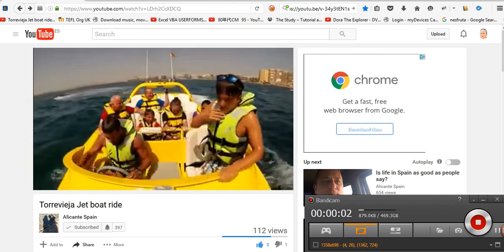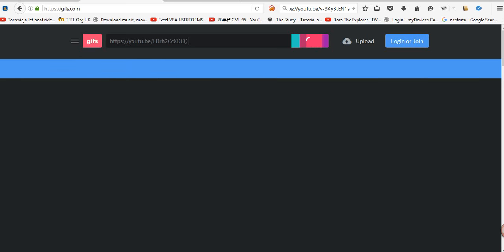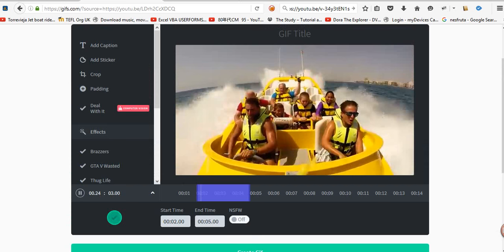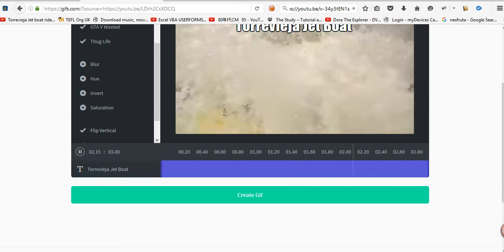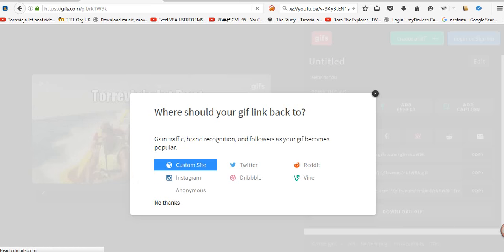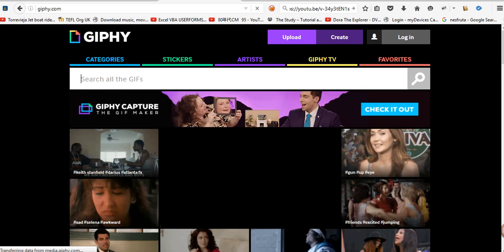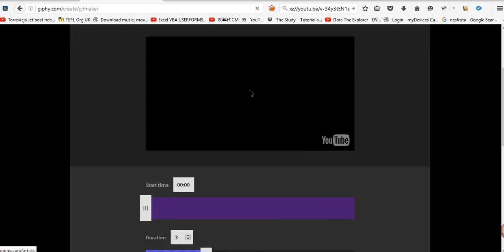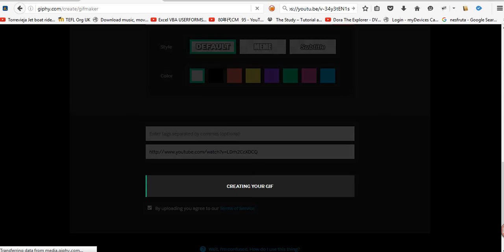How to make GIF animations for YouTube clips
When you make GIF animations with your YouTube clips they run rather than having a static image. Which basically draws people into it with interest. Could be you falling flat on your face, pulling doughnuts in a car or something else of interest. But the main thing is it draws people to your video.

This is very useful for things like Twitter